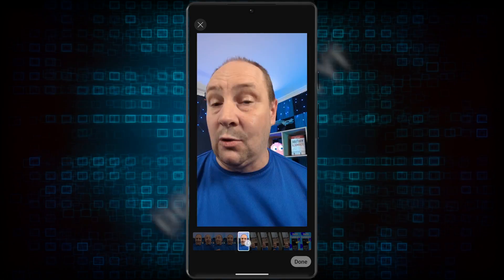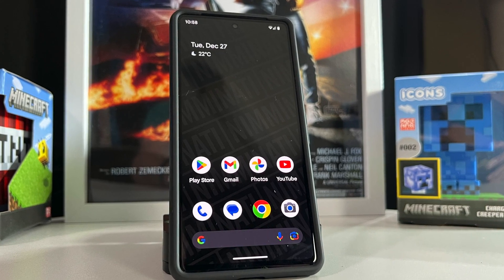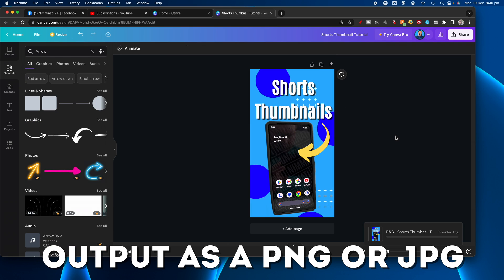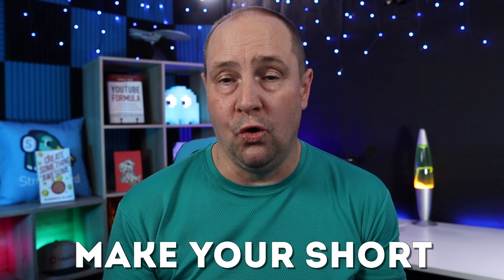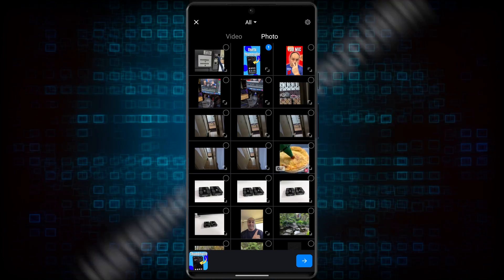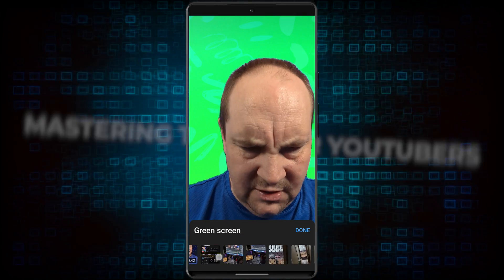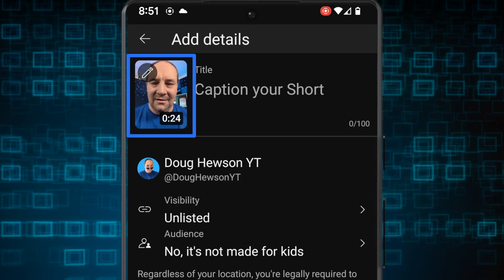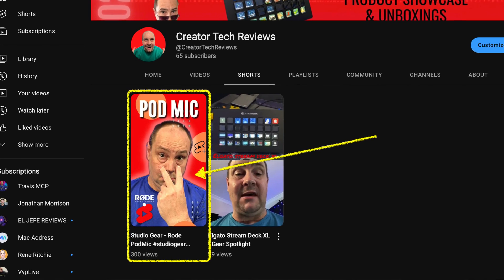Unlock The Potential Of CUSTOM YouTube Shorts Thumbnails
For some time, creators have been searching for some way of applying a custom vertical thumbnail on their YouTube Shorts, not unlike other vertical video platforms like Instagram Reels. Well, now it is possible with this latest update from YouTube as part of their ever-evolving Shorts tool offering.